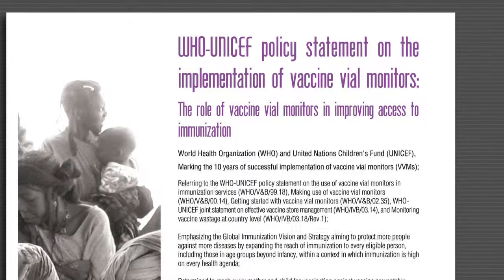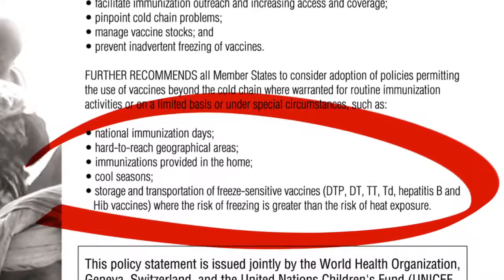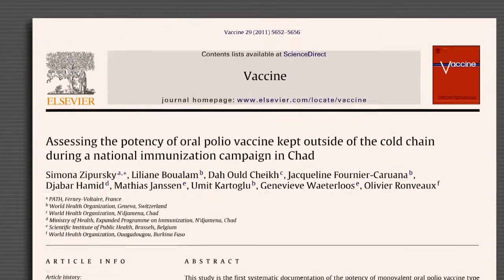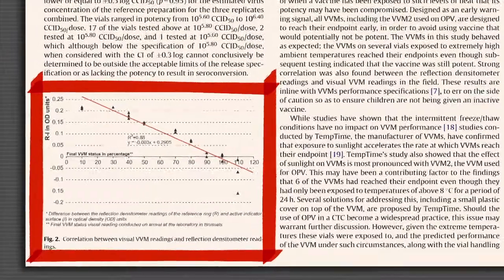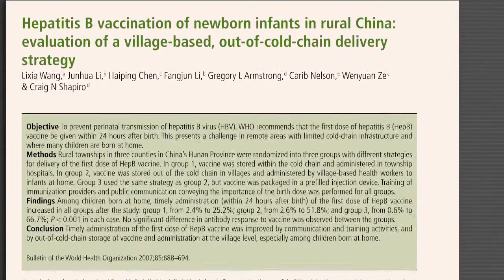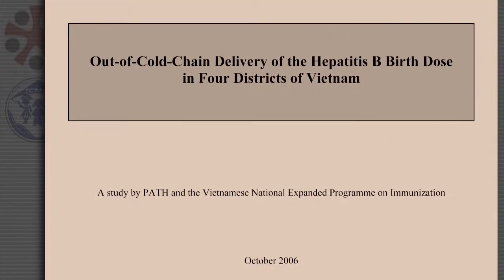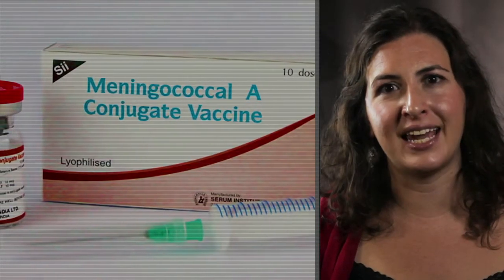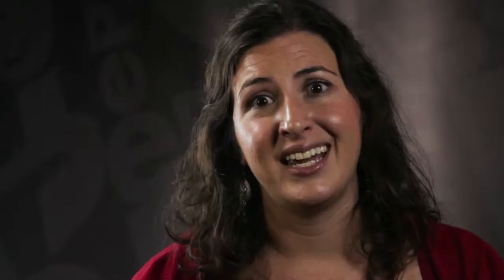Vaccines beyond the cold chain - Simona Zipursky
Simona Zipursky reviews the studies on taking vaccines beyond the cold chain, all published in peer-review journals and comments on how VVMs could be instrumental in these operations.